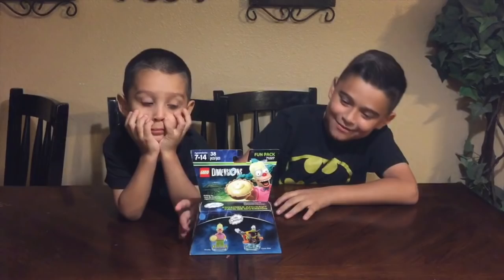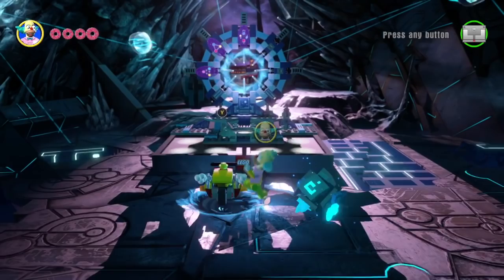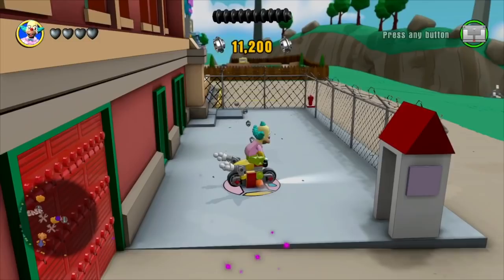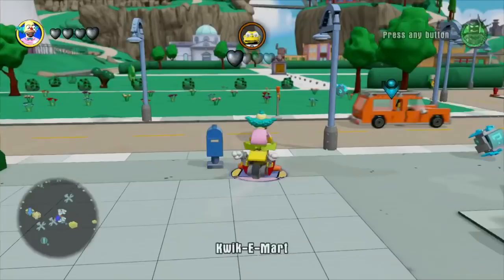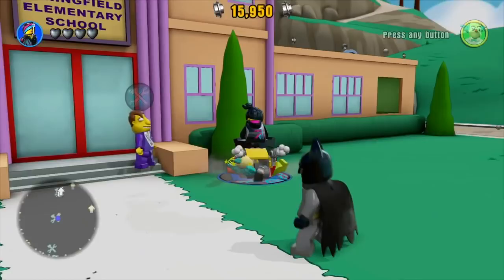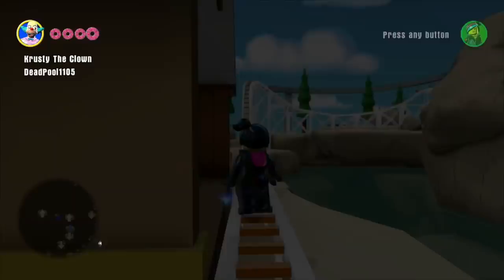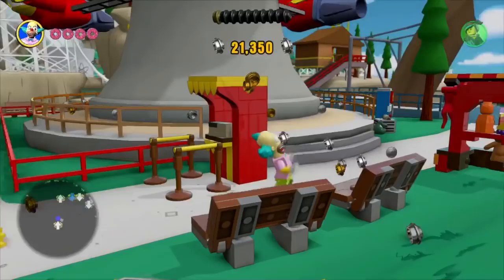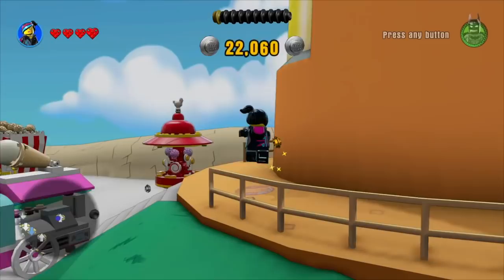Lego Dimensions Krusty the Clown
Damian and Deion play lego dimensions using krusty the clown